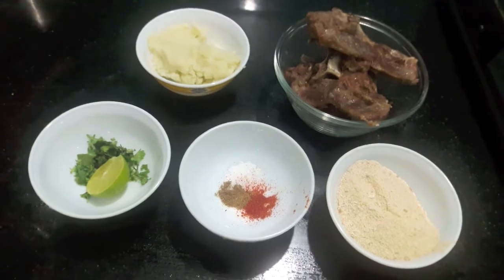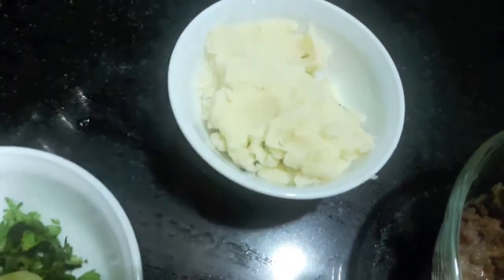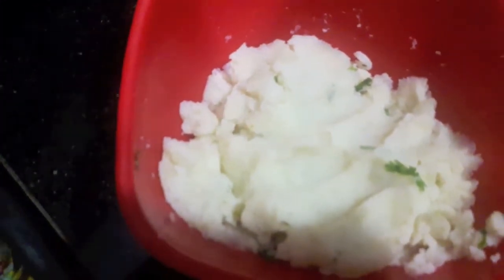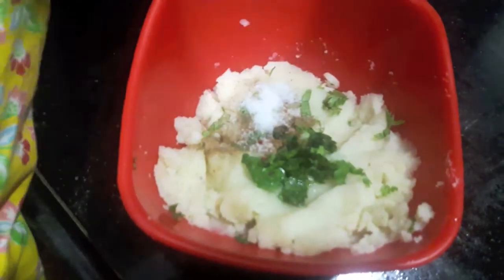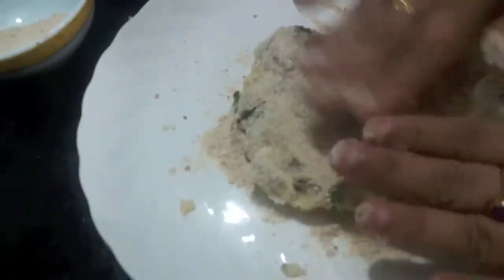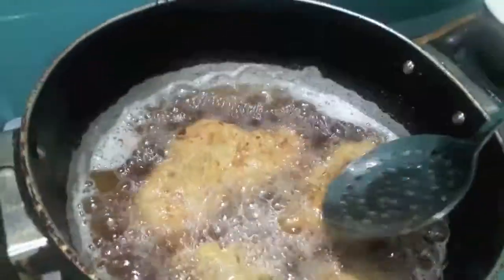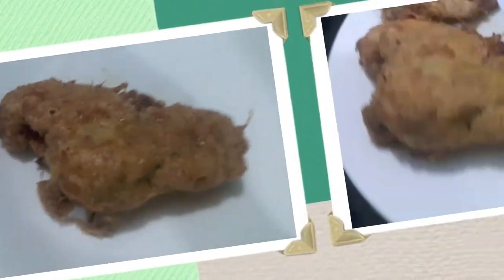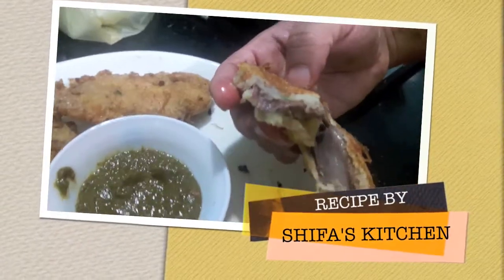** POTATO MUTTON CHAAP / CHOPS **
Ingredients

250 grms of mutton chaap / chops
3 to 4 mashed and boiled potatoes
1/2 lemon juice
1 tbsp of finely chopped green coriander
Salt to taste
1/2 tsp garam masala powder
1 tsp red chilli powder
Bread crumbs for coating
Egg for coating

** RED FOIL CHICKEN**

**BOHRI BIRYANI**

** VEG NOODLES **

**SPONGE CAKE**

 **RICE CHAPATI**

XOXO ,
SHIFA'S KITCHEN